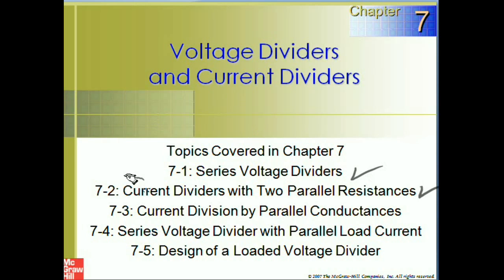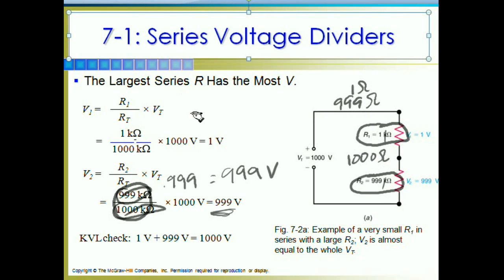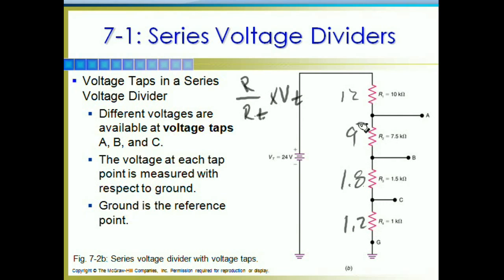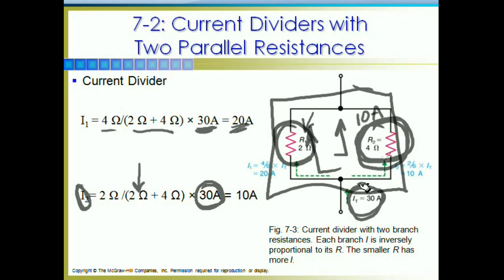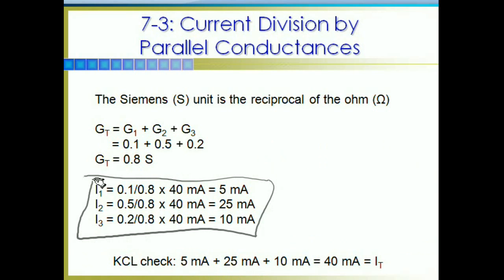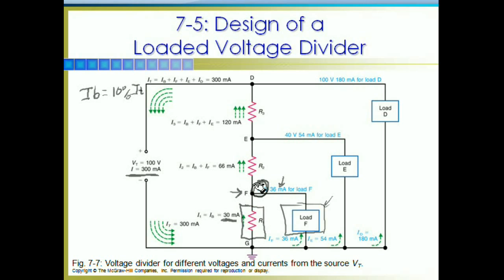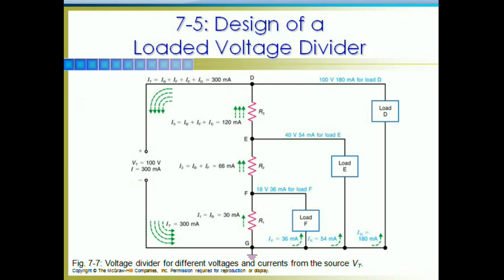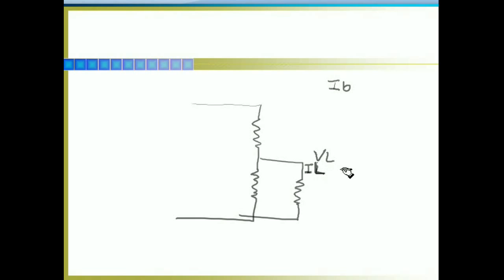Lesson 3 Lecture 1 Loaded Voltage Dividers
This lesson covers chapter 7 in your text:  Voltage dividers, current dividers, and loaded voltage dividers.  There's just a little design work included in this chapter.